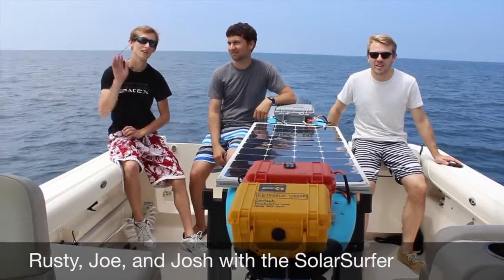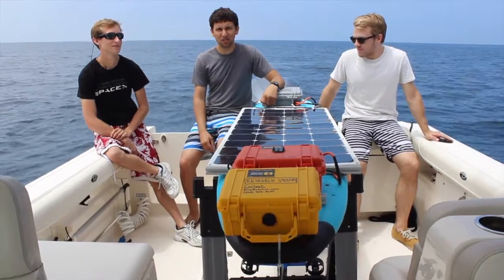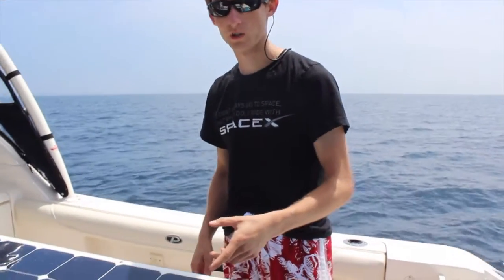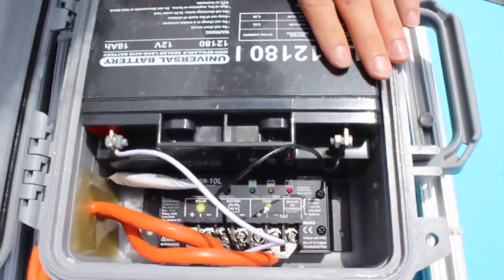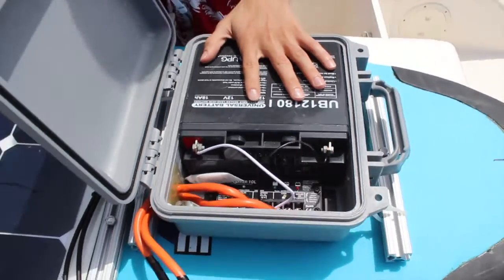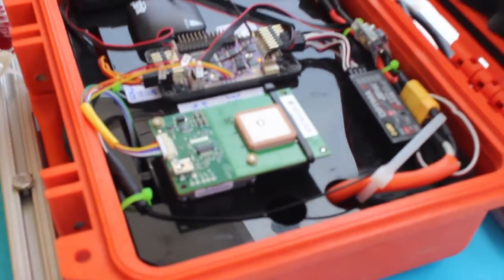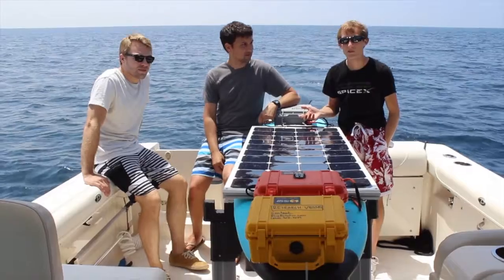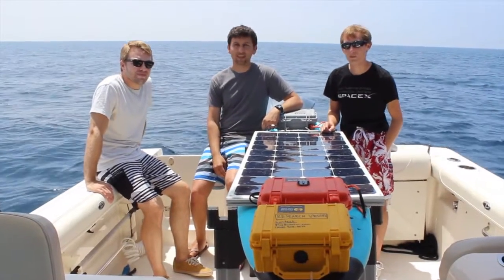SolarSurfer Hackaday Prize Entry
The SolarSurfer is a robotics solar-powered surfboard that will autonomously navigate from Los Angeles to Hawaii. It will send updates through a satellite radio to a live map that you can access online.